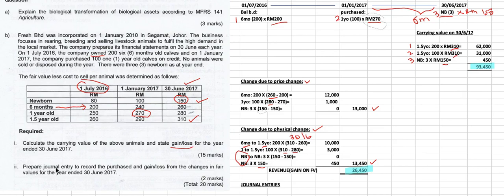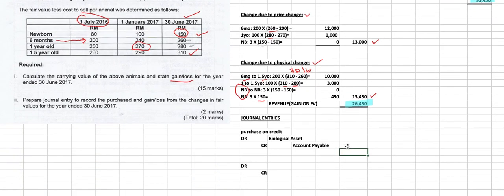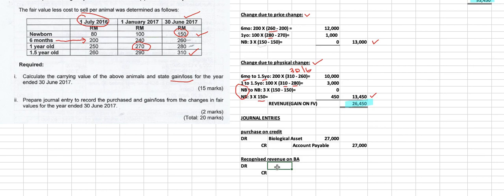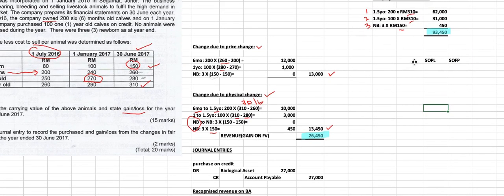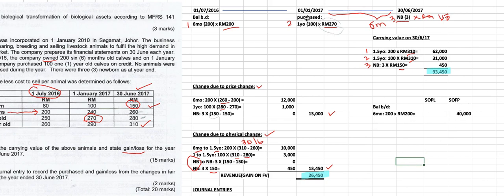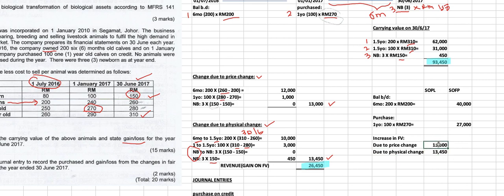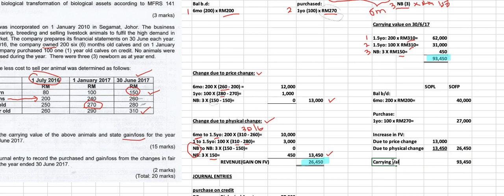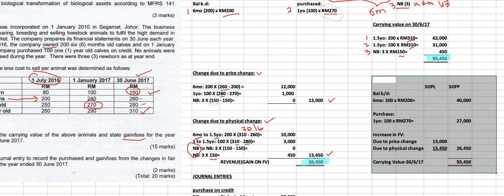FAR460 MFRS141 BA Q2 Part2 BIOLOGICAL ASSET